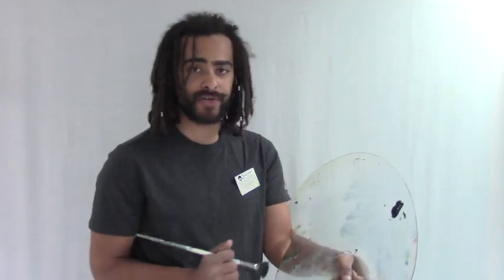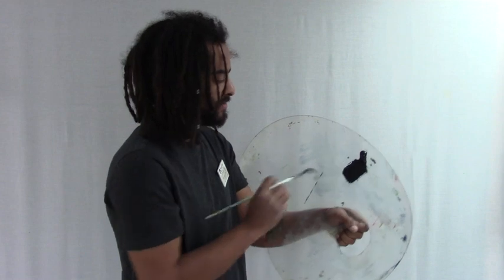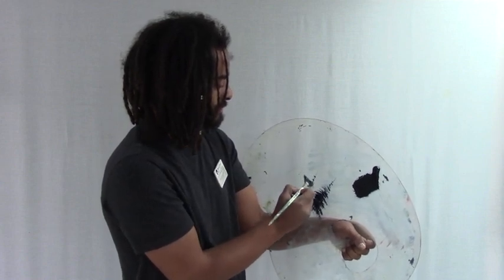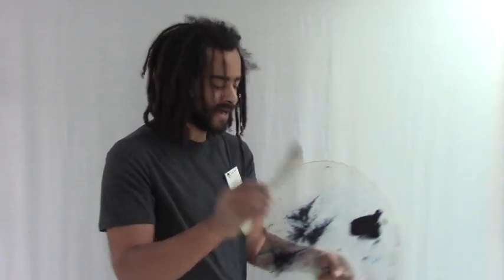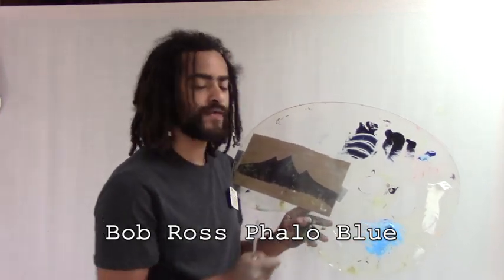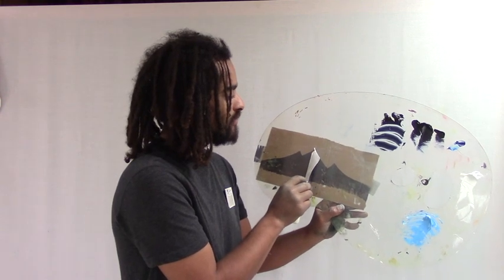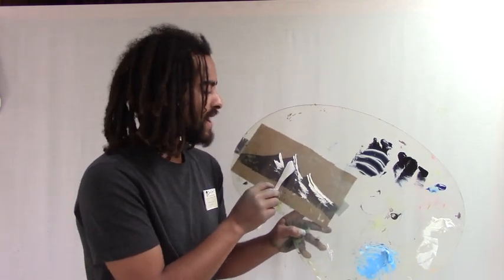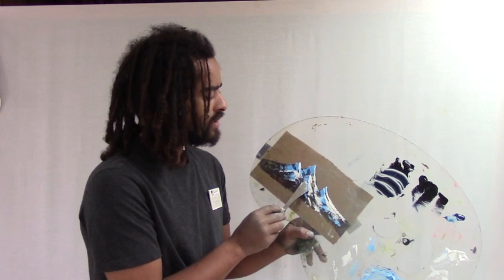Nate Miller CRI© | Bob Ross Tricks of the Trade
Nate Miller CRI teaches you two effective ways to practice the Bob Ross Oil Painting Technique.
Oct. 2023.